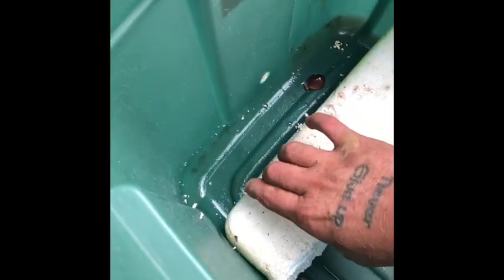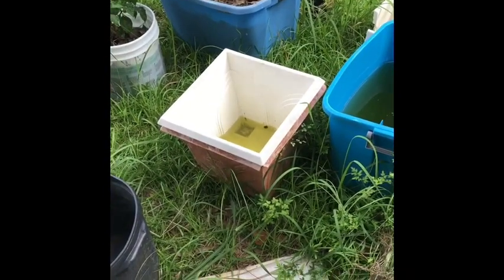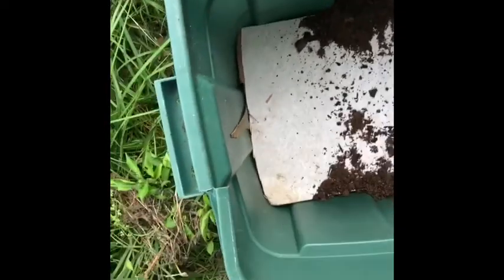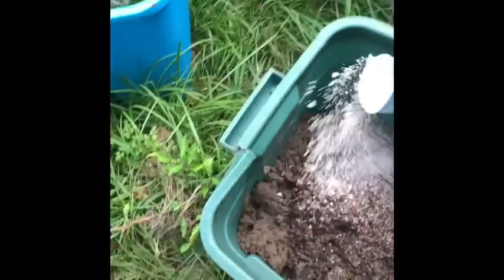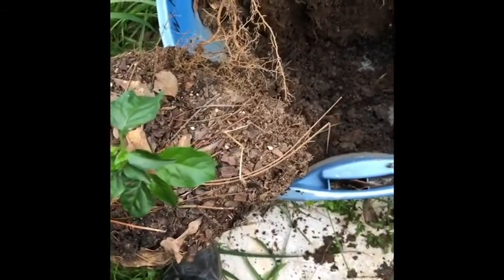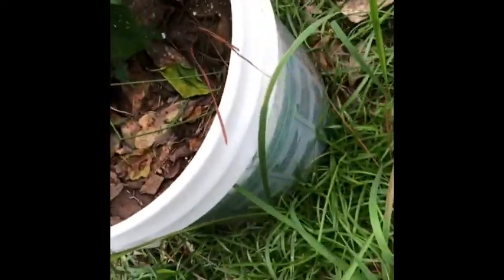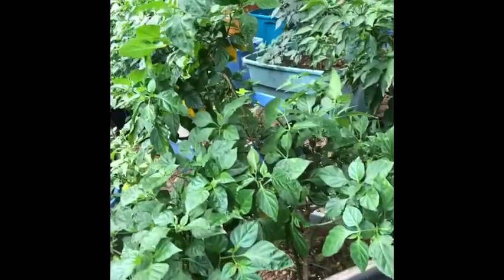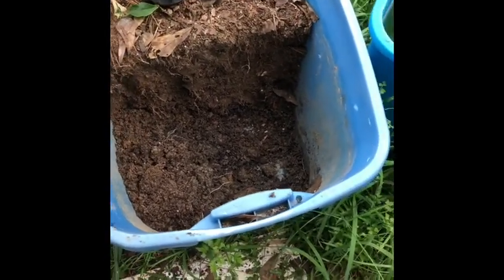How to turn a tote into a flower pot